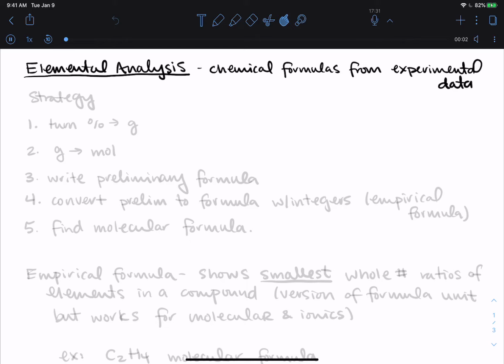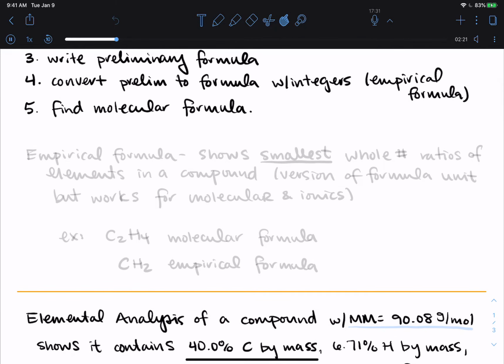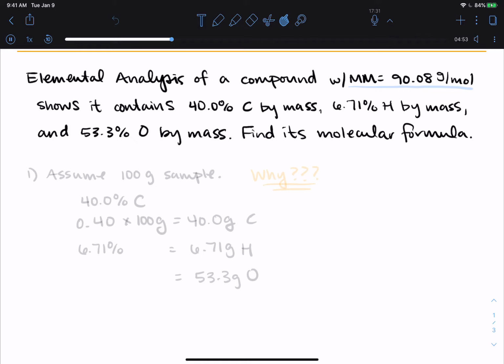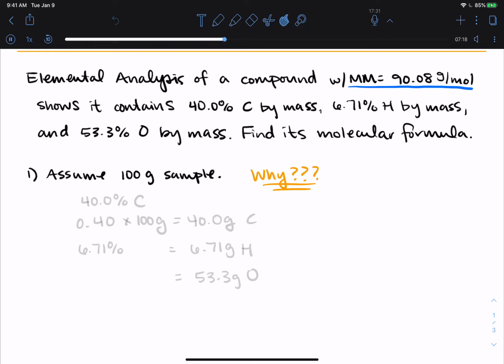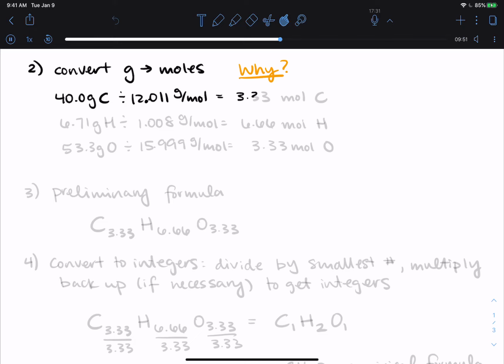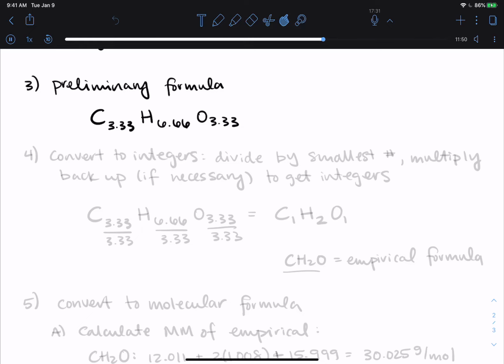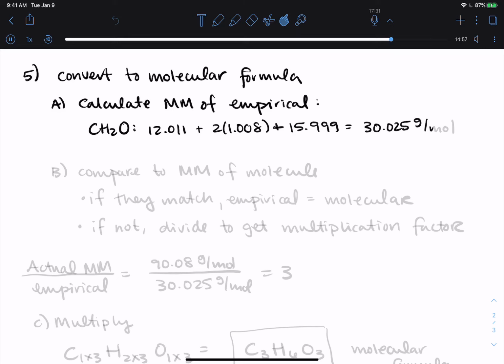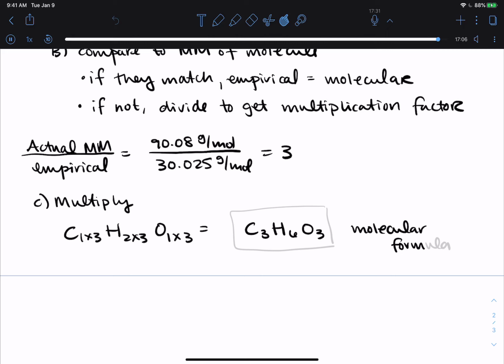Elemental Analysis | Gen Chem 1 (105 Module 3 Video 3)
This video walks you through the step by step process for understanding and solving elemental analysis problems to find both the empirical formula and molecular formula.

Once you master these steps, you'll be able to solve any elemental analysis problem you encounter!